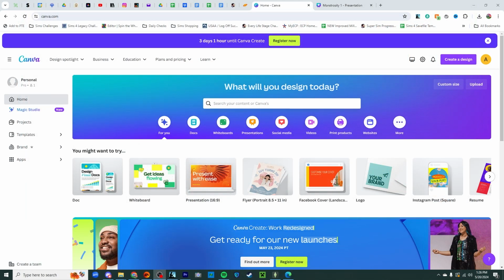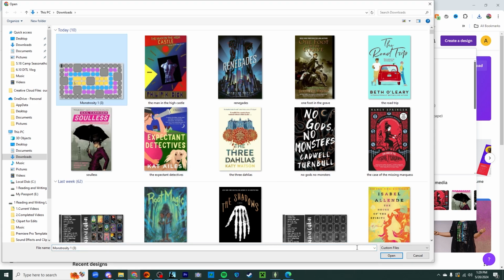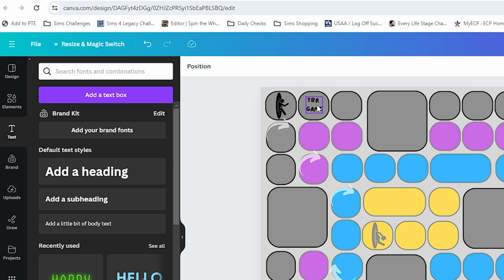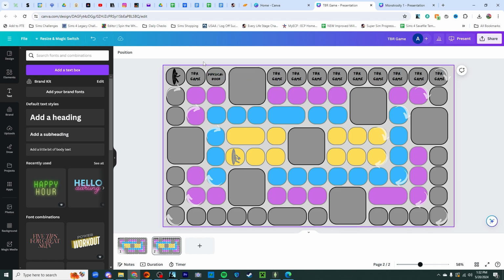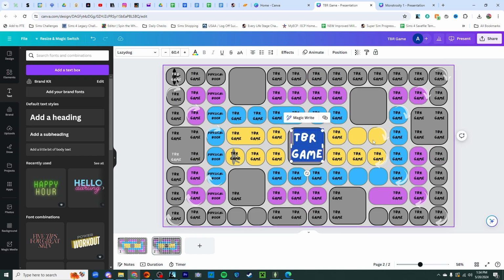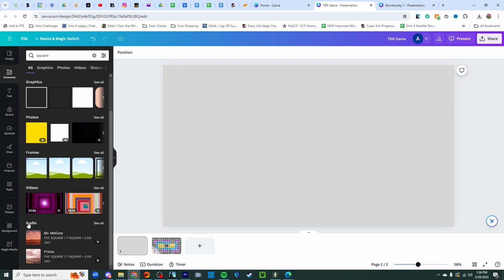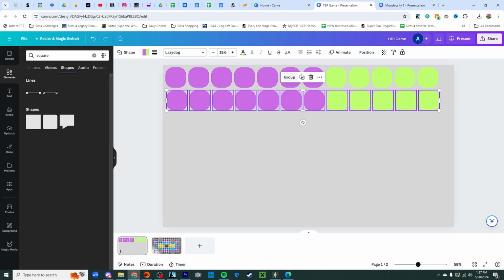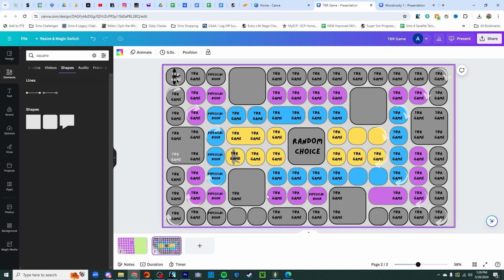How to Create a Monstrosity Game Board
Hi, I'm Amanda.  I love to read and write, but I especially love to talk about reading and writing.  Thanks for stopping by!!